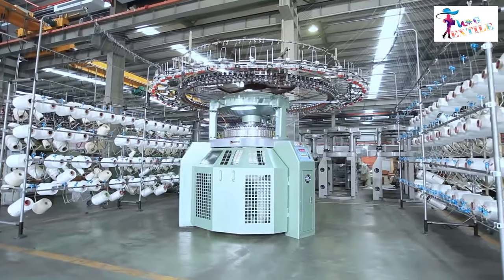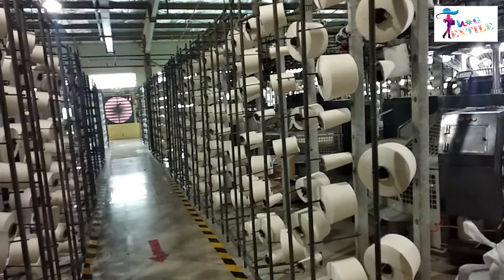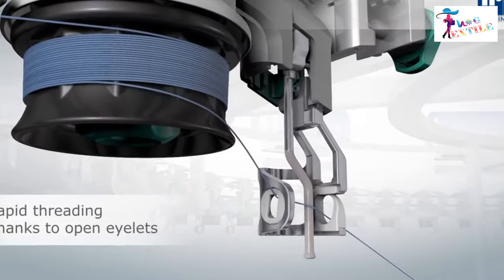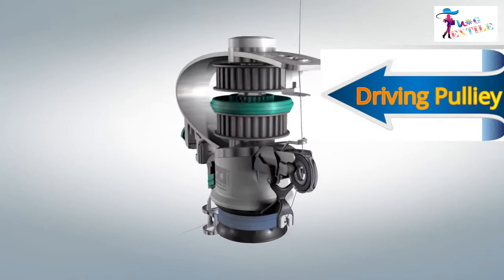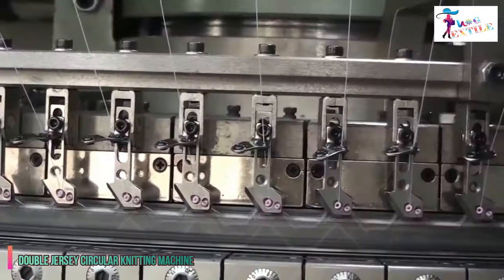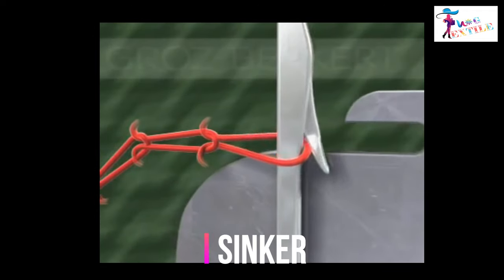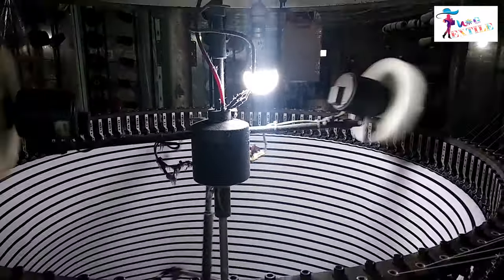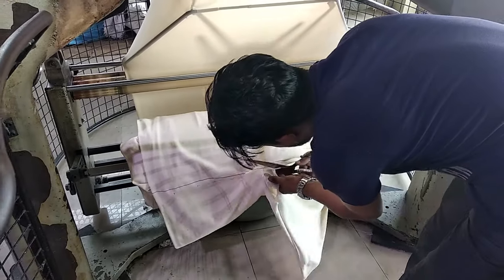Working Principle of Circular Knitting Machine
Circular knitting machine is a device which is used to create weft knitted fabrics in a semi or fully automated fashion. It always produces a tube-shaped fabric. It is widely used throughout the knitting industry to produce fabric for its productivity and user friendliness.
In this video you will got the clear concept how actually a Circular knitting machine works.

 You can buy the below knit Items:
Addi Express King Size Knitting Machine
Clover 3672 Amour Crochet Hook Set
Rib Stretch Knit Navy
Cotton Interlock Stretch Knit Pink
Pique Stretch Knit Black
Cotton Stretch Jersey Knit fabric

ˍˍˍˍˍˍˍˍˍˍˍˍˍˍˍˍˍˍˍˍˍˍˍˍˍˍˍˍˍˍˍˍˍˍˍˍˍˍˍˍˍˍˍˍˍˍˍˍˍ
Follow Textile Vlog Socially
ˍˍˍˍˍˍˍˍˍˍˍˍˍˍˍˍˍˍˍˍˍˍˍˍˍˍˍˍˍˍˍˍˍˍˍˍˍˍˍˍˍˍˍˍˍˍˍˍˍˍ